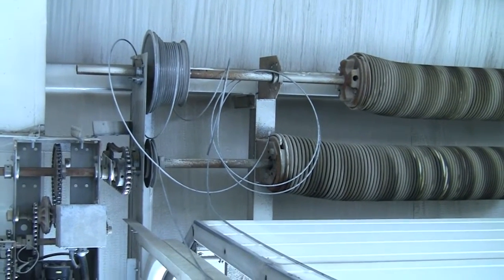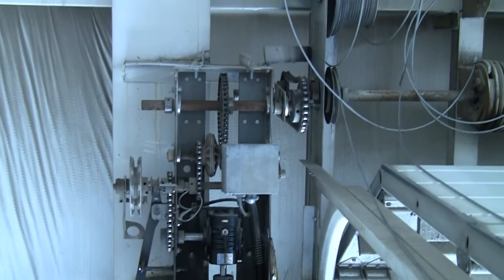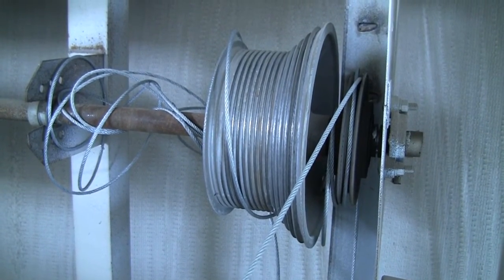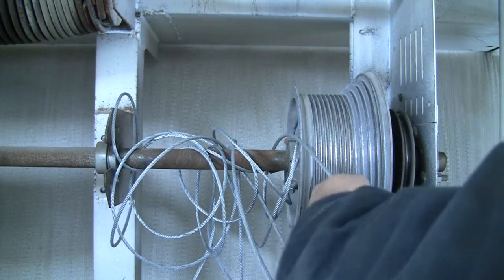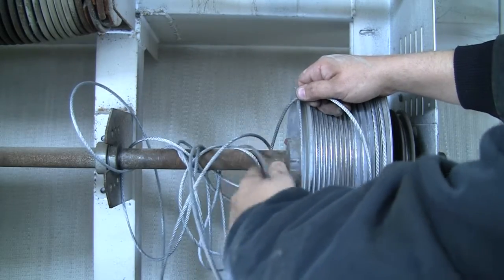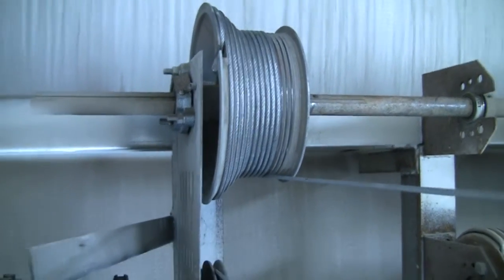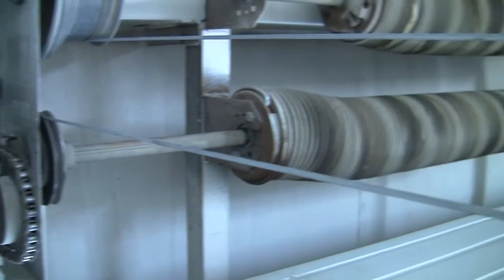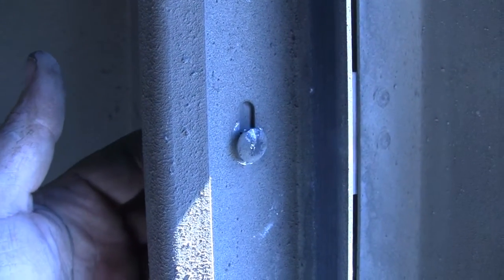A Day In the Life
Just a day at work, for those of you who are interested.  Hope you like it.